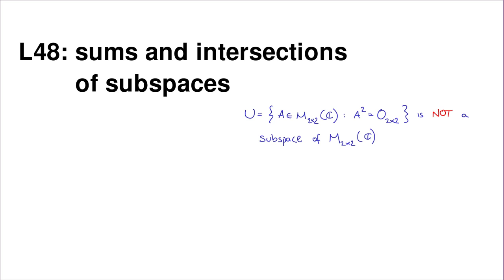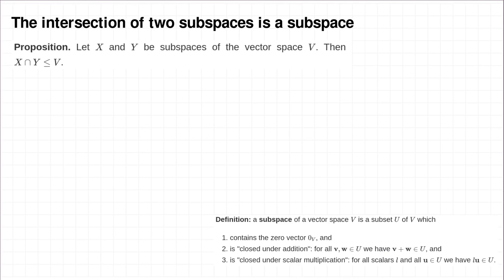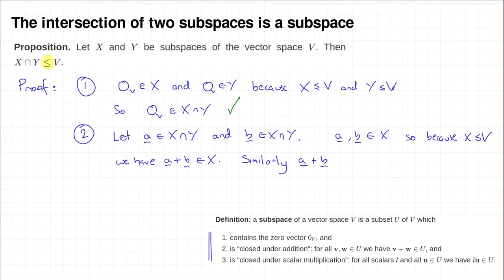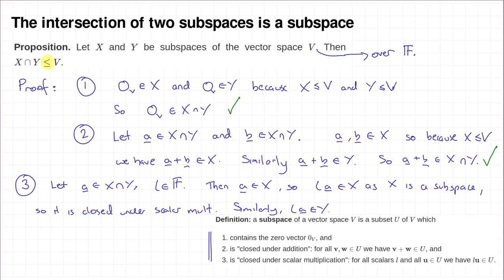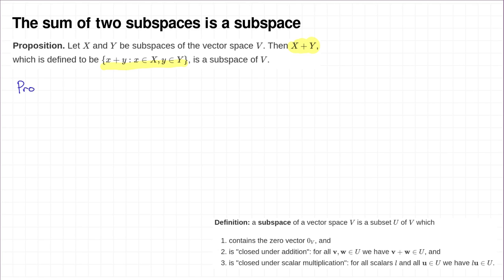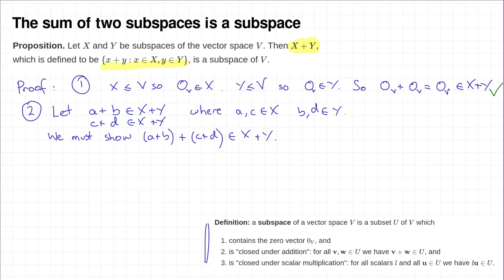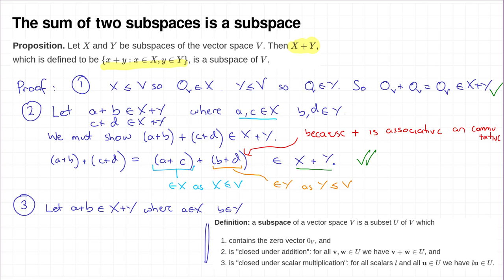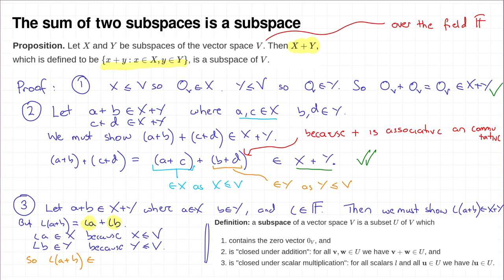MATH0005 L48: sums and intersections of subspaces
MATH0005: answer to the problem from the end of the last video. Proof that the intersection of two subspaces is a subspace. Definition of the sum of two subspaces, and proof that the sum of two subspaces is a subspace.